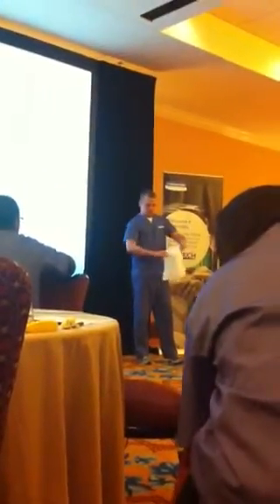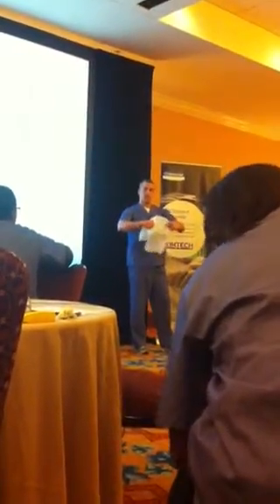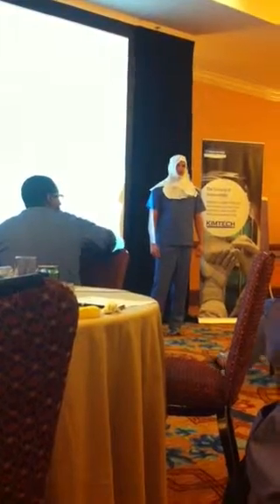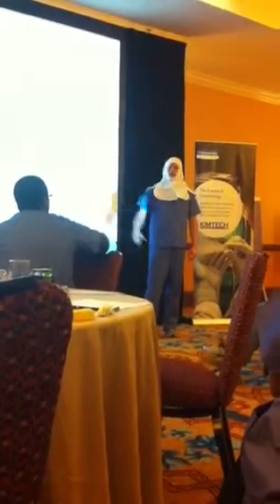Hood Donning Technique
Kimtech Donning Of Sterile Hood